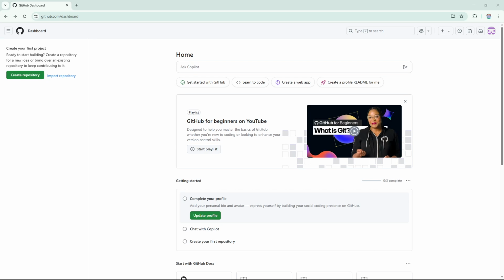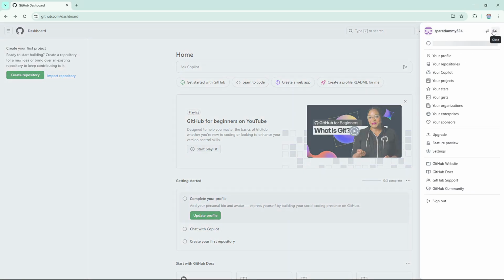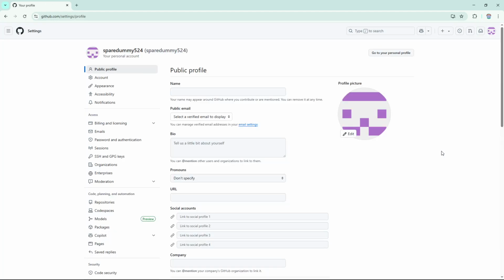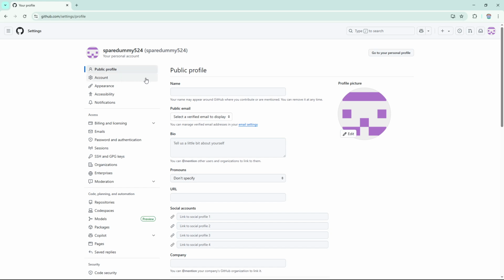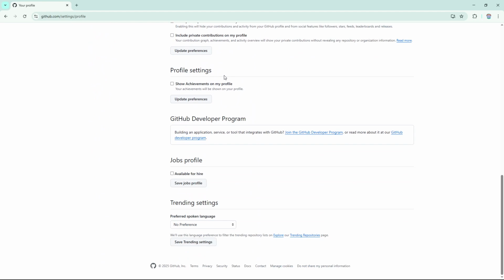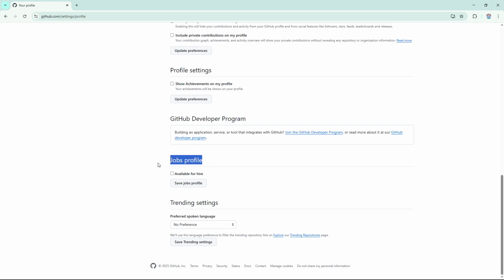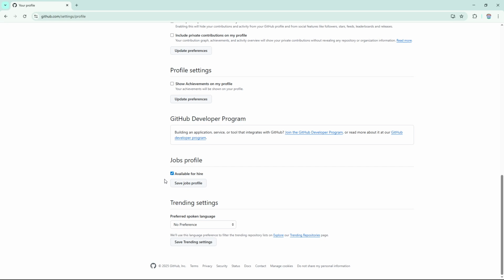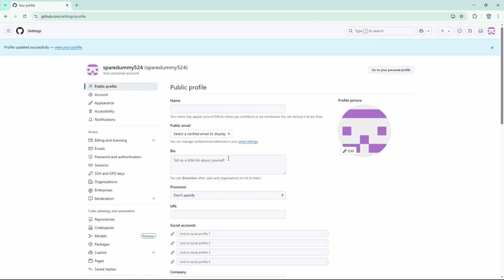How to be available for hire on Github [2025 Easy Guide]